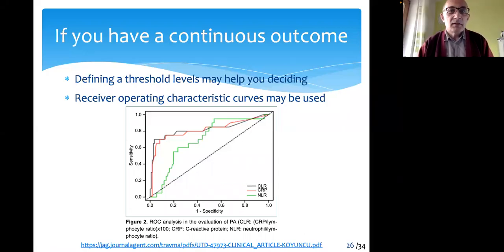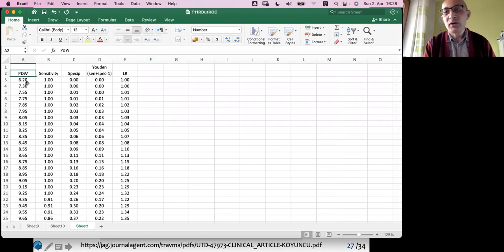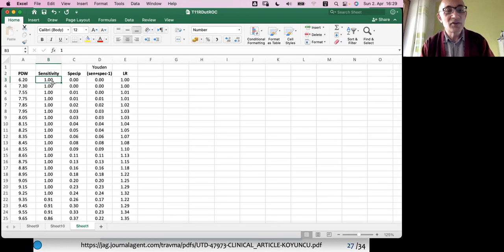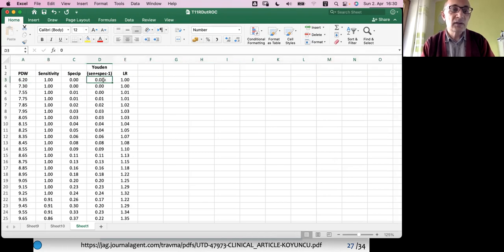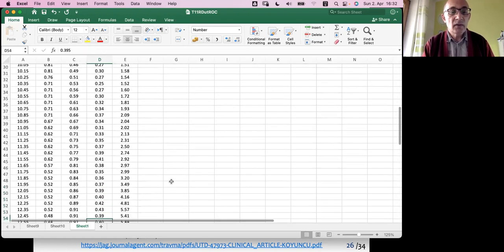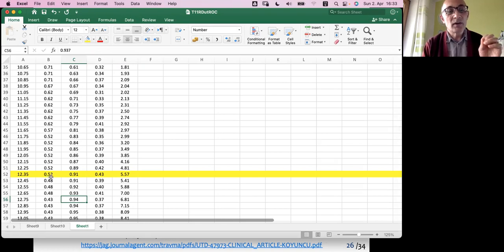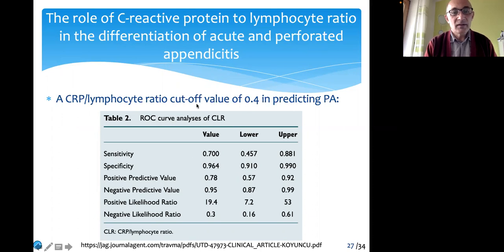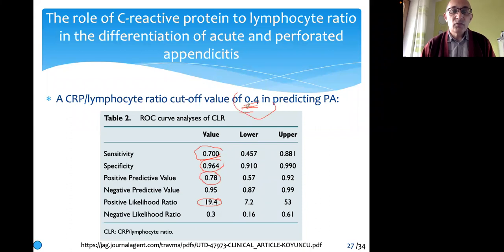T11-5 Diagnostic Studies - ROC, cut-off